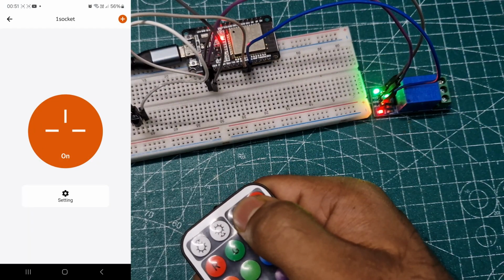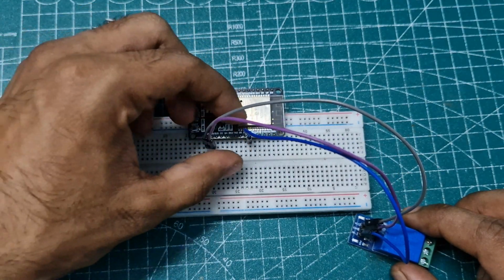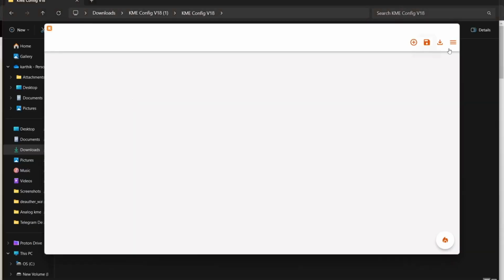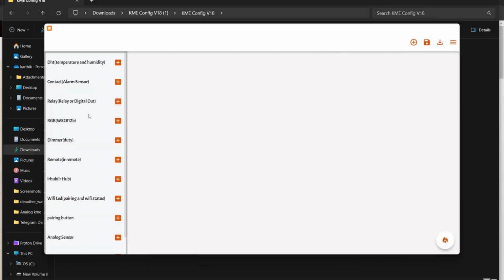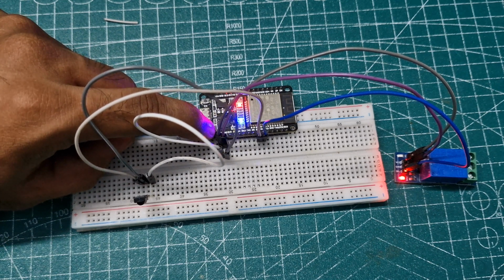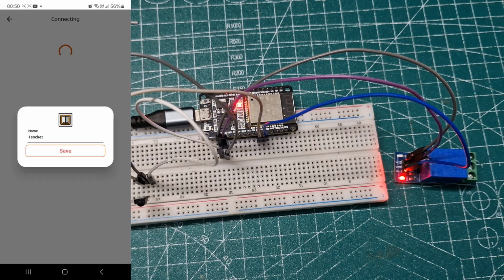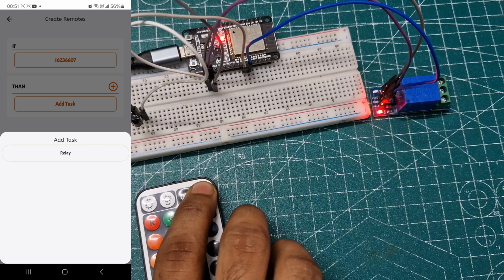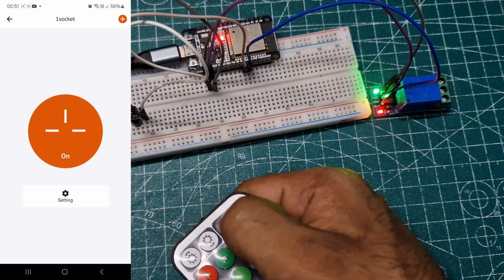Configuring KME IR Remote with KME Smart: Step-by-Step Guide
Welcome to our tutorial on configuring IR Remote devices using the KME Smart IoT platform! In this video, we'll guide you through the process of setting up and managing your IR Remote devices with ease. Whether you're new to KME Smart or looking to refine your skills, this step-by-step guide will provide you with all the necessary tools and insights.

Application Link for,

Download Android app from here

Download IOS app from here